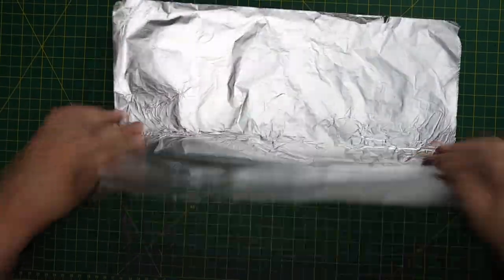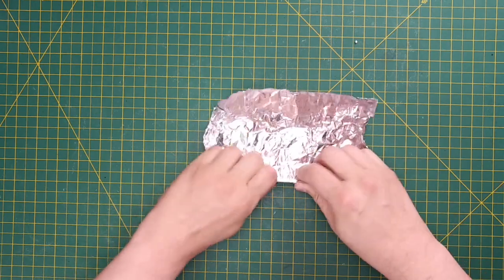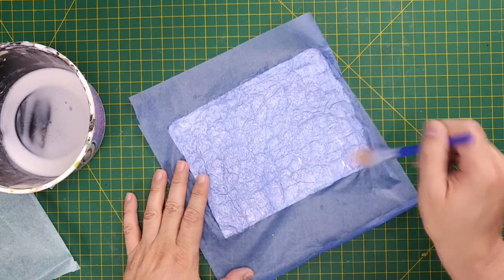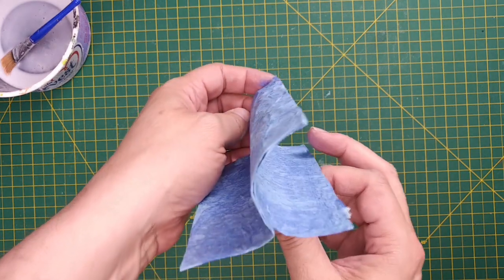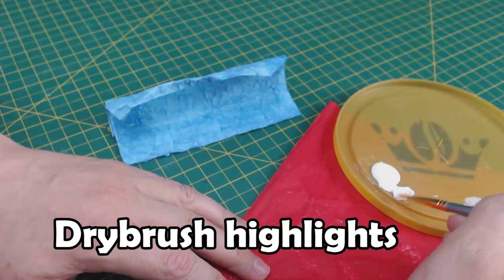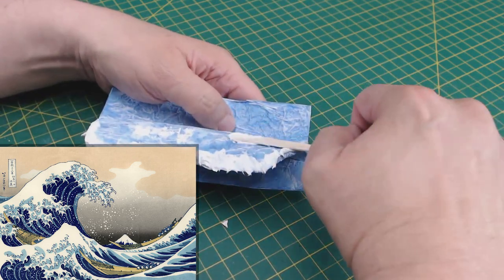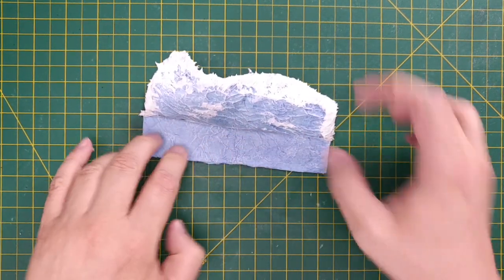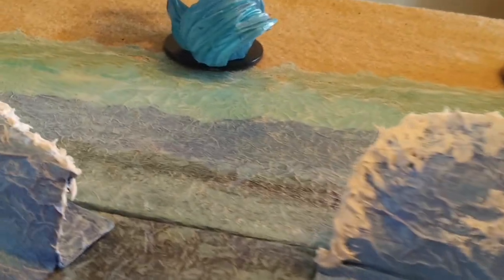How to Build Large Tidal Waves for your Tabletop Game (2019) GameSmith S02E004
Large tidal waves are the subject of this GameSmith’s video in our continuing series on water terrain. In episode 3, we created small and medium tidal waves for use with your tabletop game, but this episode will focus on very large tidal waves. Such waves could be used to show the effects of very stormy weather, the waves that result from some enormous underwater creature breaking the surface, or used as spells effects on dry land. However they are used adding large tidal waves can help set the tone for exciting action at your game table.

This video focuses on building large sized tidal waves for your tabletop roleplay game such as Pathfinder or Dungeons and Dragons or wargames such as Warhammer 40k. This series is dedicated to exploring very simple techniques for simulating watery environments and terrain features with cheap and widely available materials. The techniques shown can easily be adapted to include other types of terrain aids or features such as walls of ice or fire.

Once you have an understanding of the methods used to create the illusion of a wave-like shape tile, you can create all manner of environments for your tabletop game. We hope you enjoy this tutorial on how to expand your watery terrain.

TheGameSmith website has my free blog which posts monthly crafting and roleplaying game topics. Also check out the webpage store for links to the tools and supplies I use to build the crafting hobby: